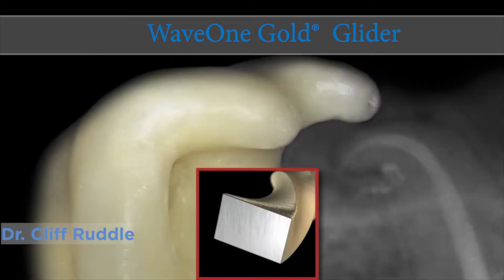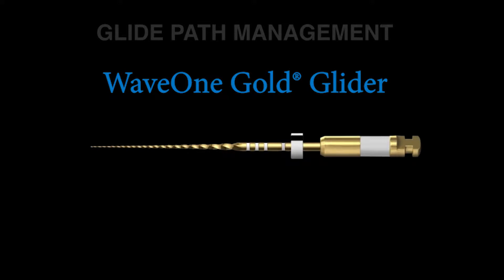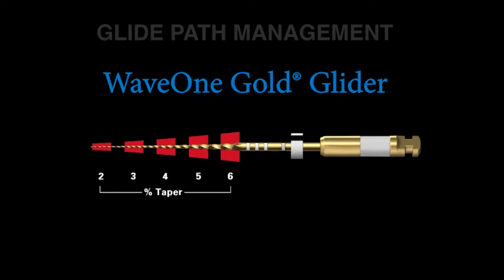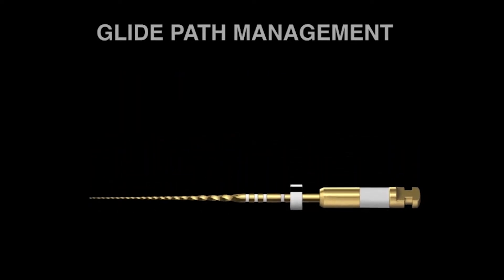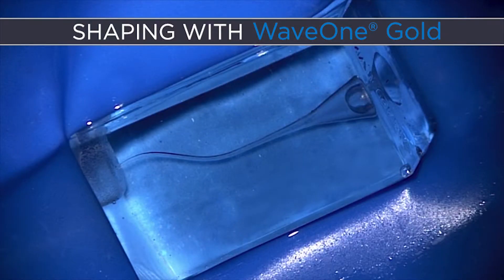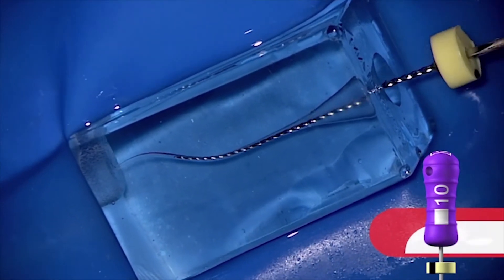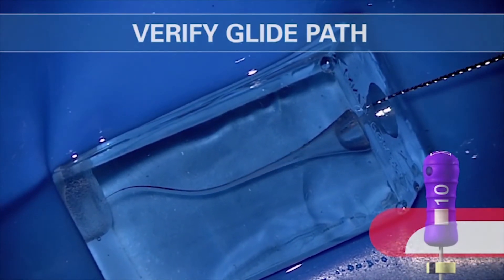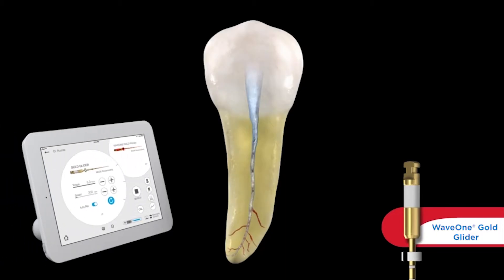Dr. Ruddle and the WaveOne Gold® Glider | Dentsply Sirona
Dumping your size 15 hand file for the new WaveOne Gold® Glider? Let Dr. Ruddle explain more.